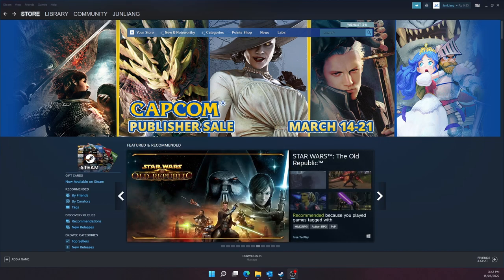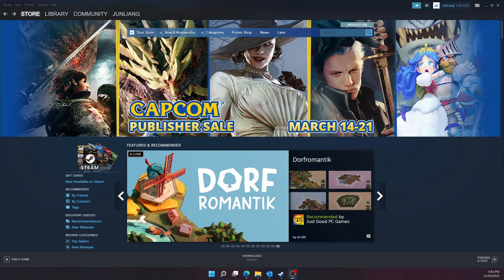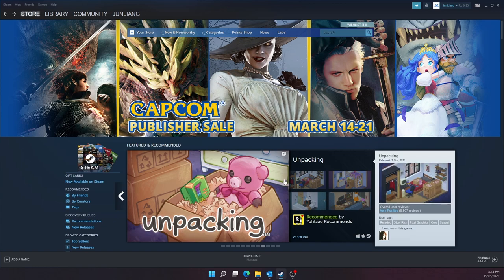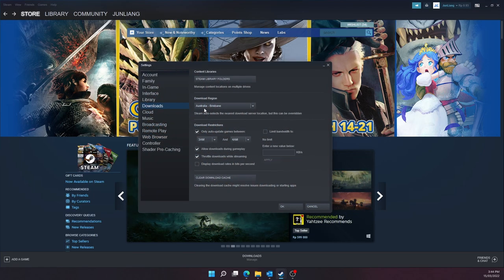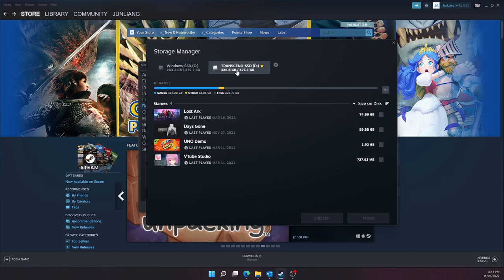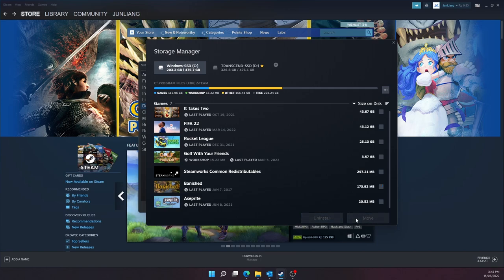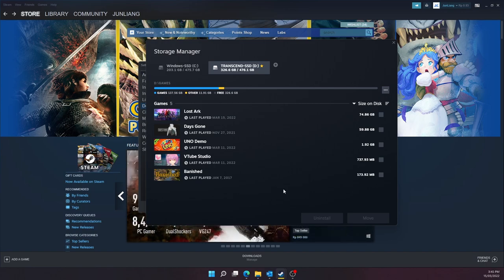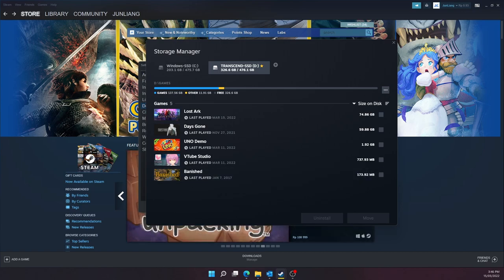How to Move Steam Library Apps & Games to the Other Drive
Hey! Are you running out of space in your current drive (SSD or HDD), just bought a new drive and have no idea how you can move your Steam Library? Look no further!
In this video, I will show you how to move your Steam Library (Apps or Games) in the easiest way!

0:00 Introduction
0:18 Backstory
2:15 Solution

1. Click on Steam at the top left of the Steam apps
2. Click on Settings
3. Click on the Download tab
4. Click on Steam Library Folders button
5. You might need to create a new Steam Library Folder by clicking (+) button
6. Select the apps or games that you want to move
7. Click the Move button and select the target location. Click Move again